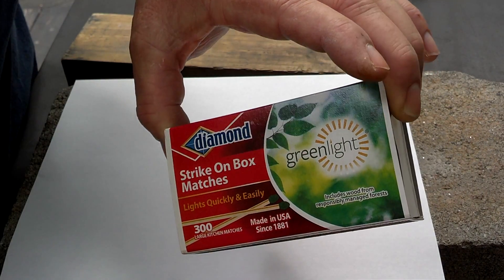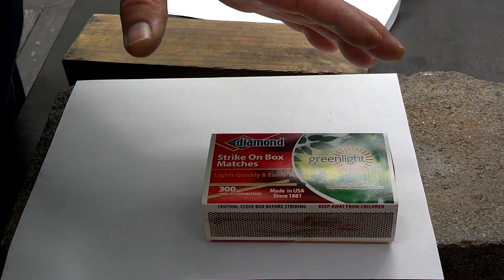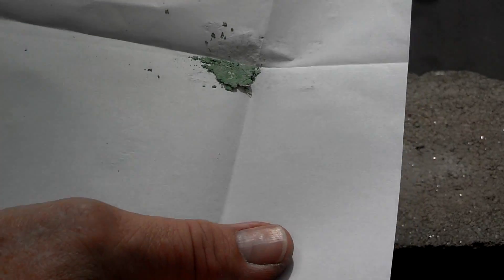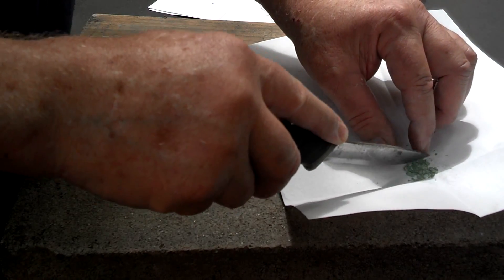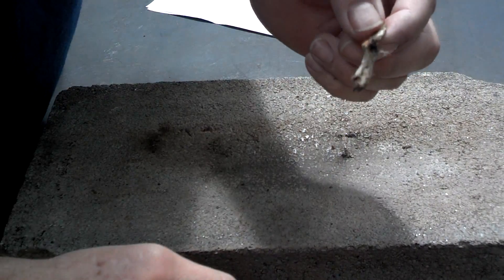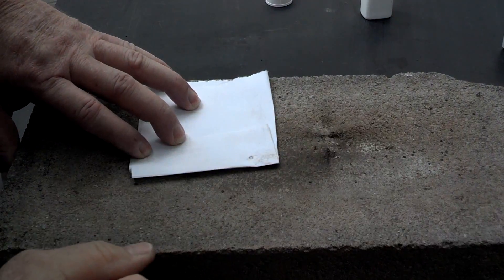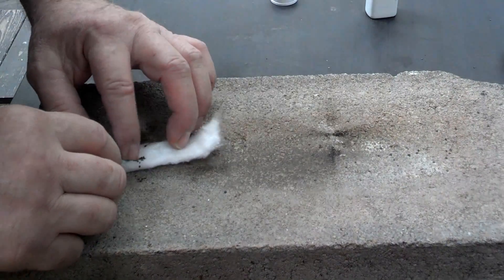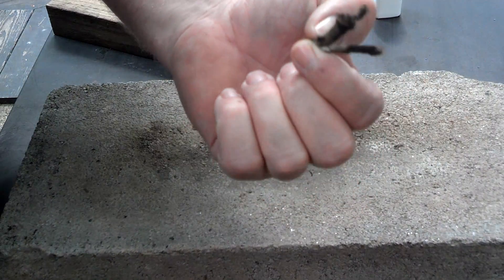Fire Rolling Mild Explosives... Matches And Gunpowder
I've been wanting to try this one for a while now. What happens when you fire roll a pile of sulfur cut off from match heads, or gunpowder? Surly, you would think, that you're at least going to end up with a usable ember or flame??? Thanks!